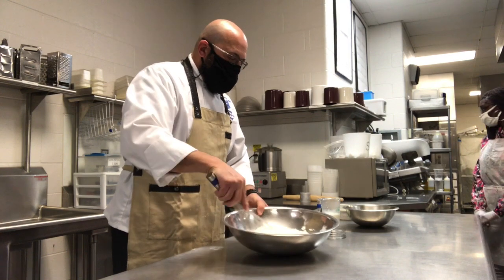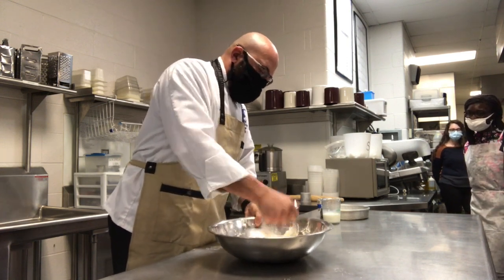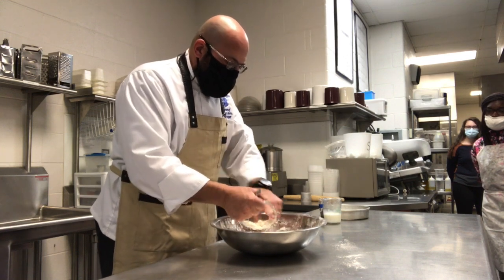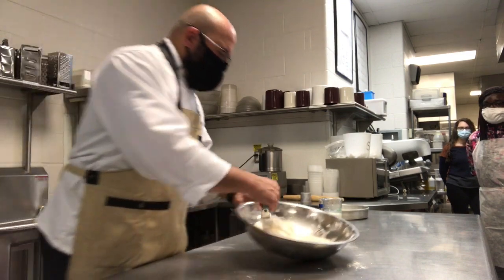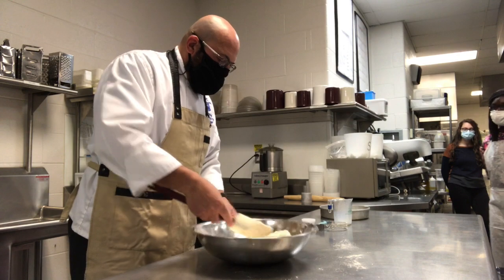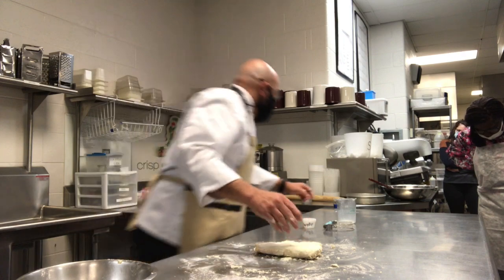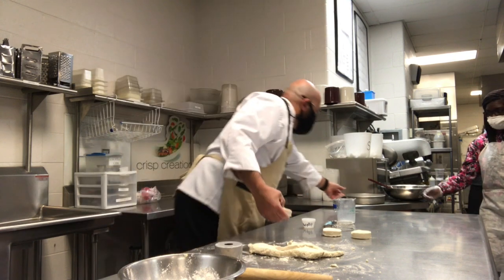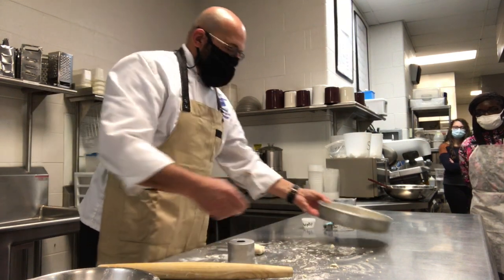Buttermilk Biscuit Demonstration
This video is about Buttermilk Biscuit Demonstration